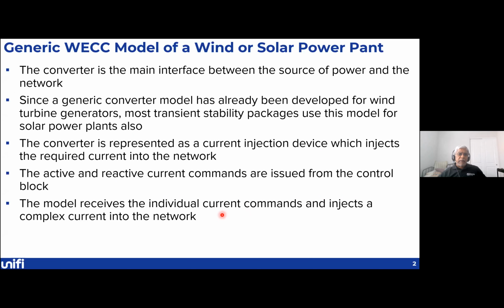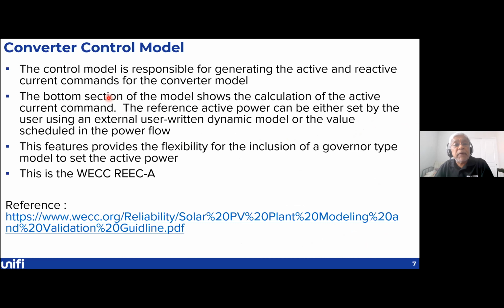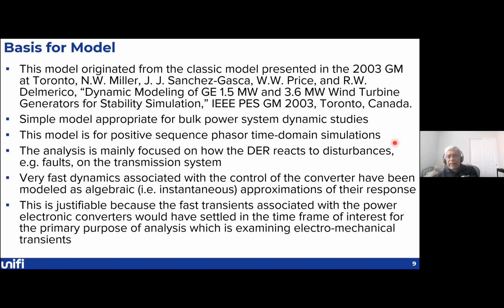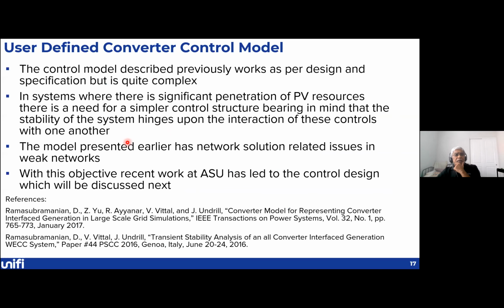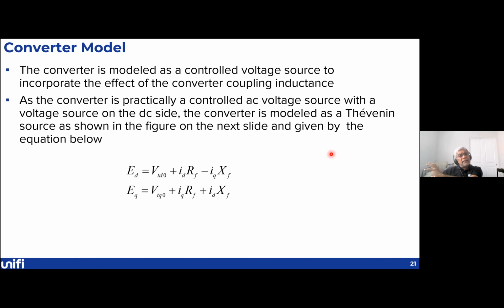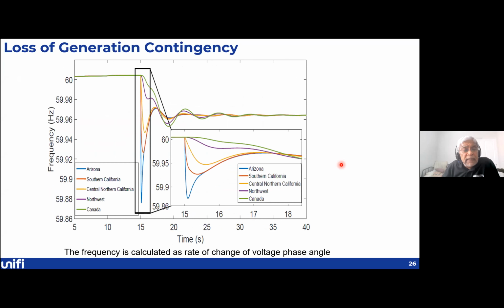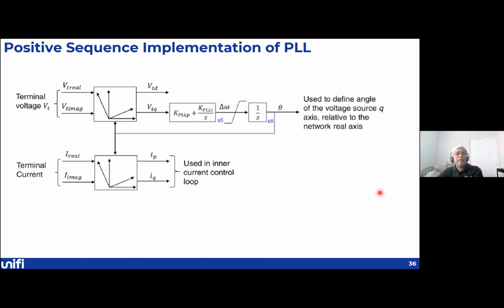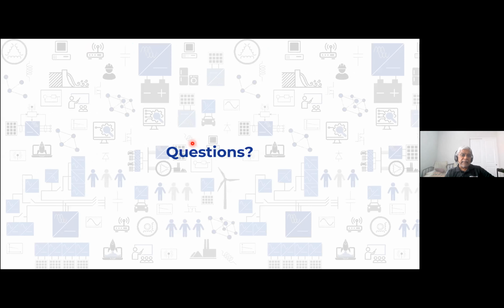Vijay Vittal (ASU) WECC Models for IBR 13 Sept 2021